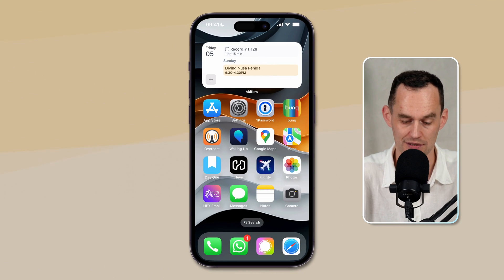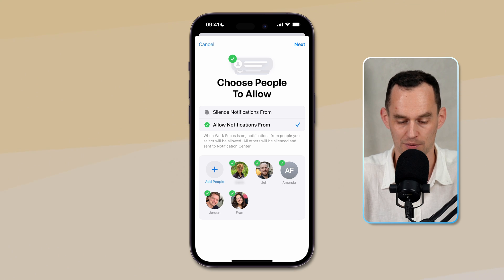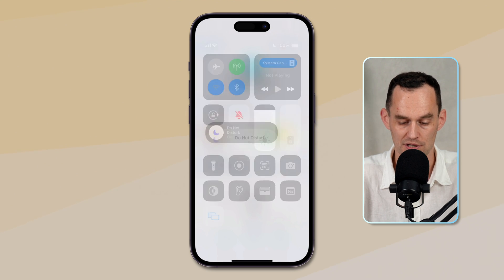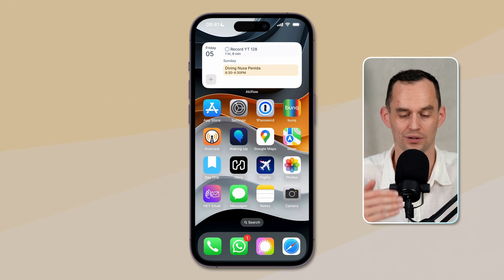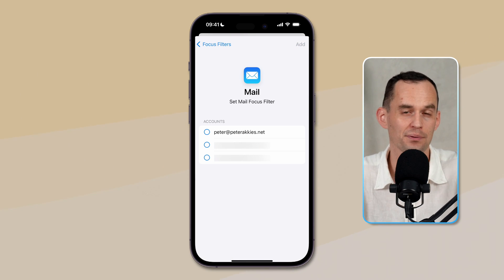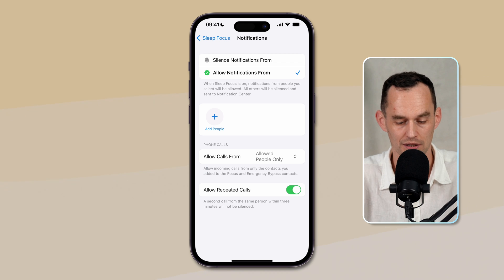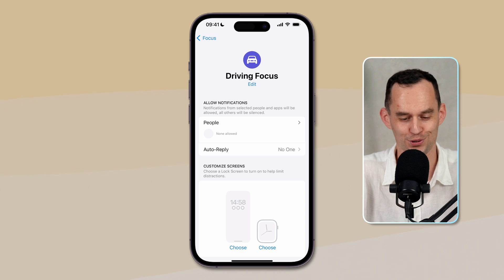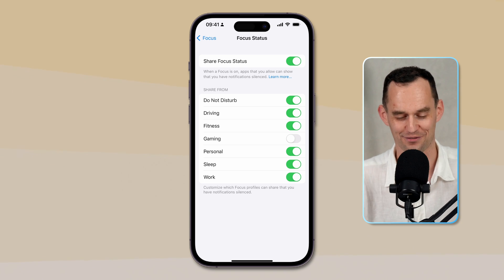The ‘One-Tap’ iPhone Setup for Maximum Focus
Turn your iPhone, iPad, and Mac from distraction magnets into productivity machines with Focus Modes. In this tutorial, I’ll show you how.